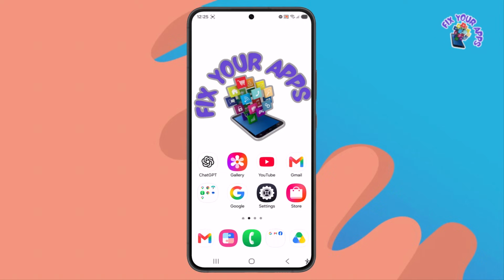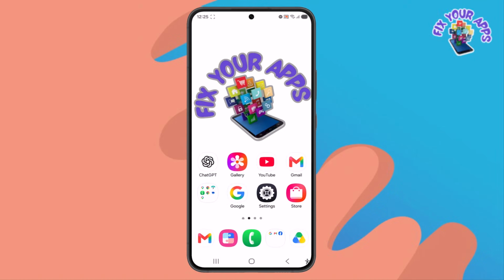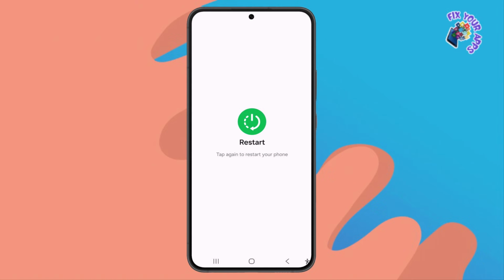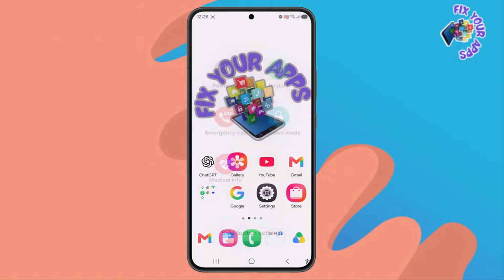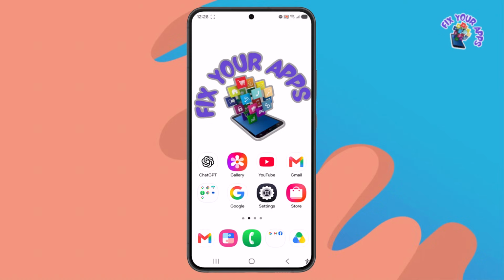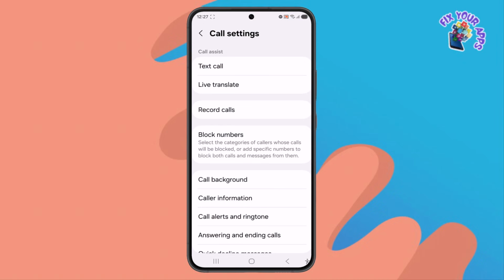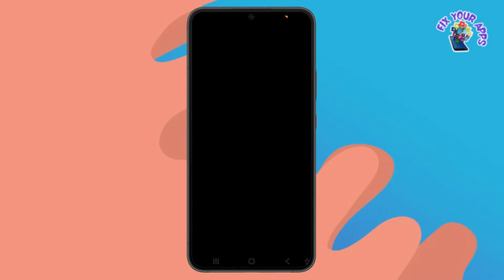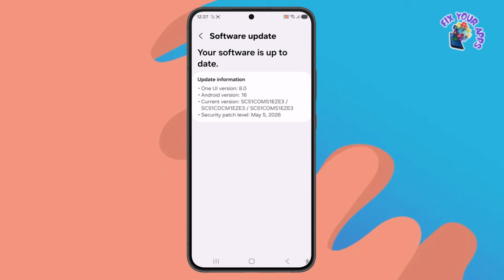How to Fix Calls Not Going Through on Android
Missing calls or dealing with calls that won't connect on your Android phone? This step-by-step guide walks through every fix — from checking your signal and SIM settings to resetting network settings and updating your software.

Follow along in order, and drop a comment letting me know which step solved it for you.